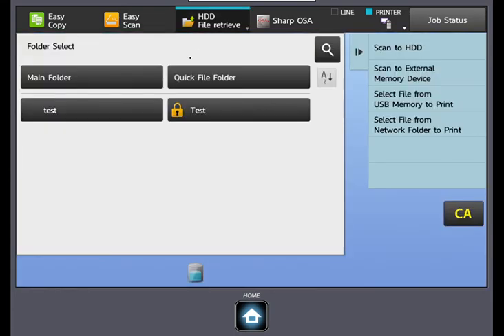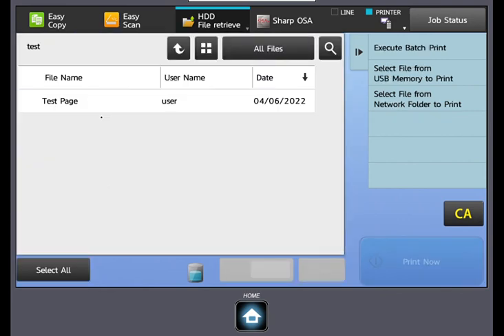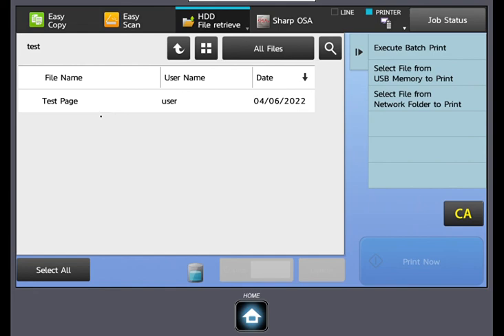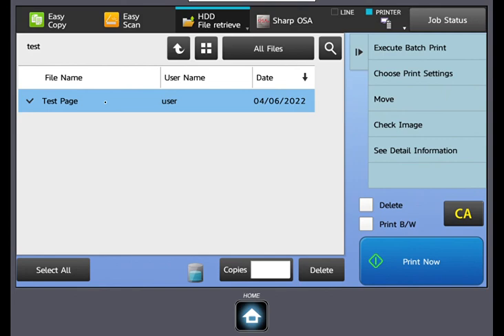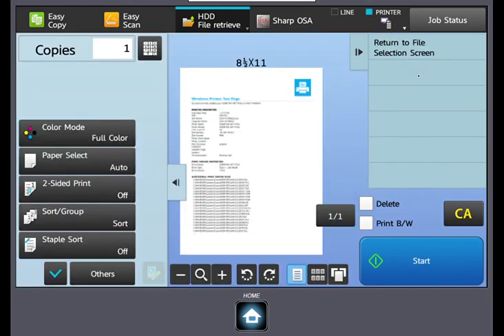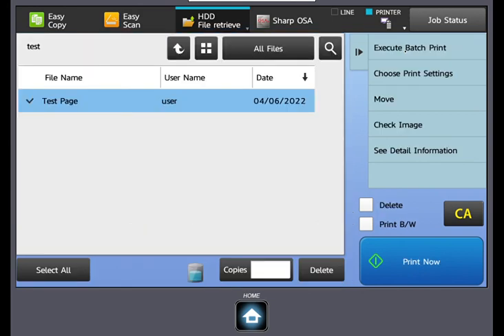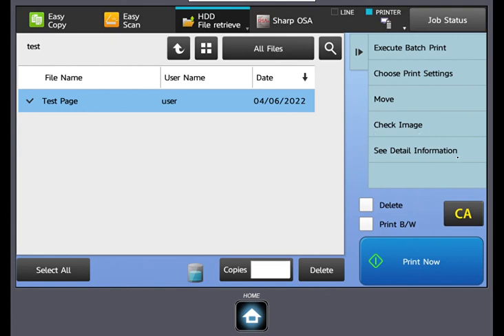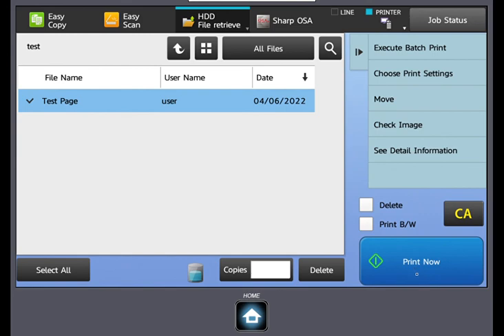Sharp: How to Retrieve a Secure Print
Learn how to retrieve a held or secured print that was sent to your Sharp multi-functional device.